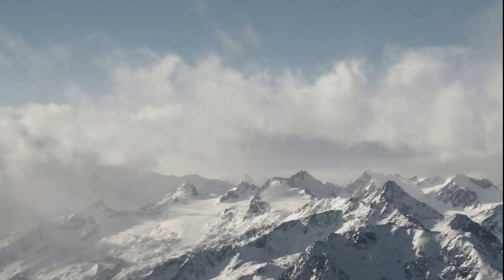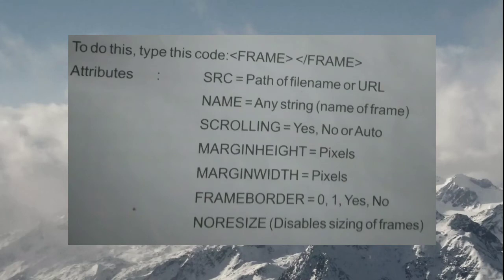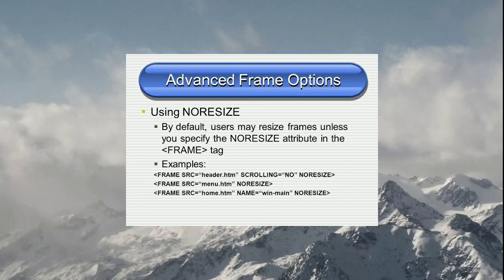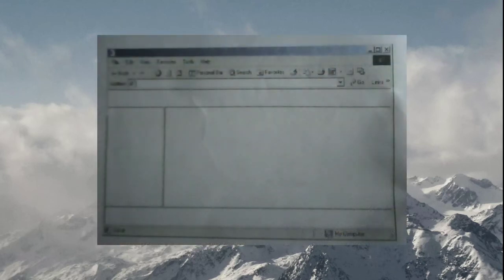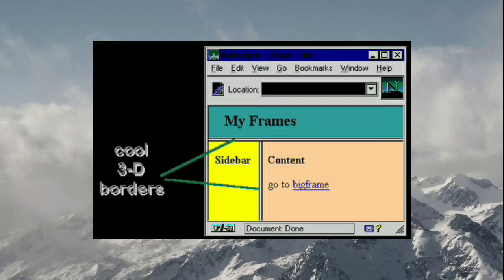Std: VIII, Ls.No. 9 Frames